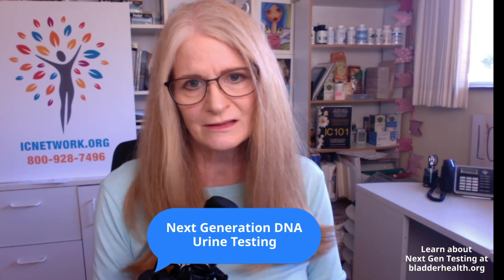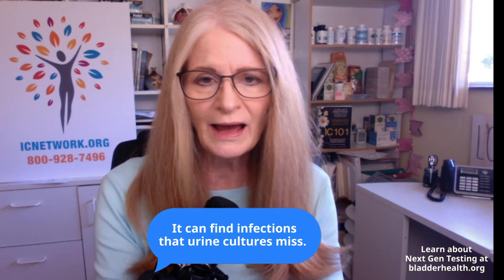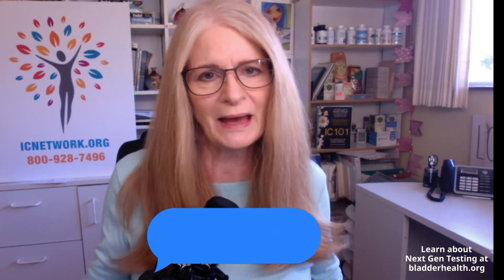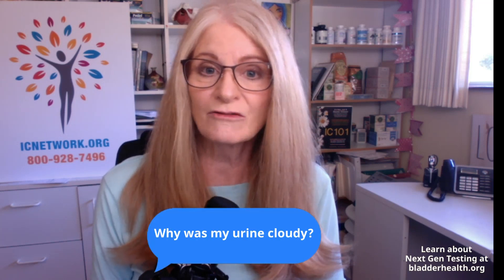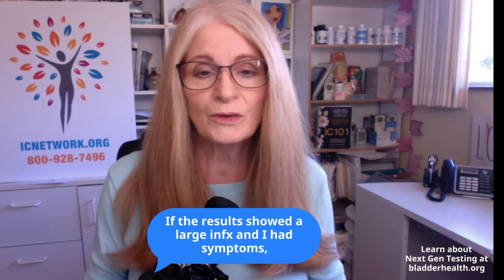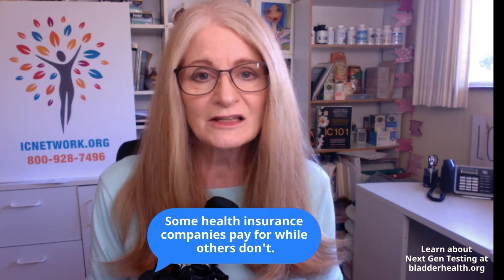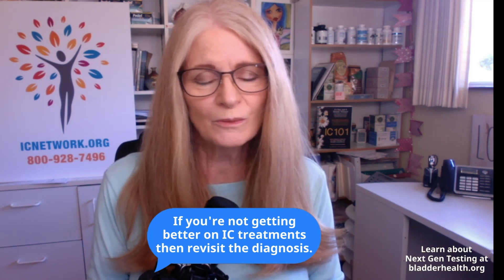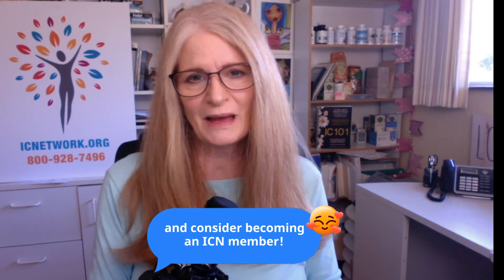Next Generation DNA Urine Testing & IC/BPS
Jill Osborne shares a recent patient experience. Her cultures were negative. Bladder looks normal on cystoscopy. Pelvic floor muscles very tight. Yet, she simply did not believe that her bladder symptoms could be caused by muscles. She refused physical therapy and demanded antibiotics. We suggested that she order a Next Generation DNA Urine test to either prove or disprove her theory. Jill shares insight into that discussion as well as the value that Next Gen testing provides for patients diagnosed with IC/BPS who are not responding to bladder treatments. Next Gen DNA testing can identify infections that urine cultures can miss... and it can also be used to disprove the theory that symptoms are cause by infection.